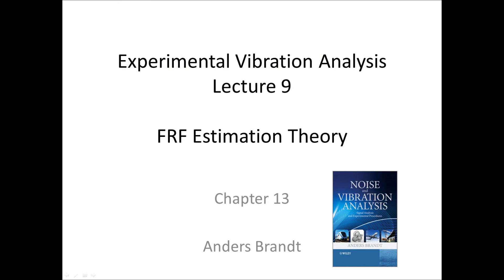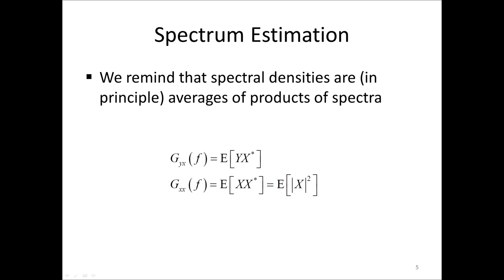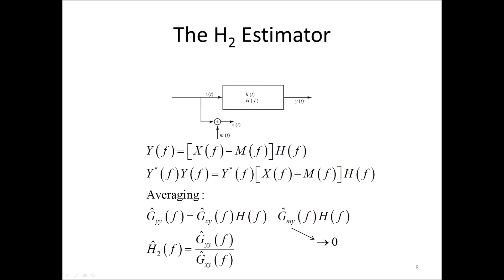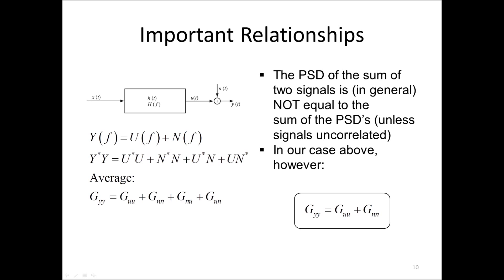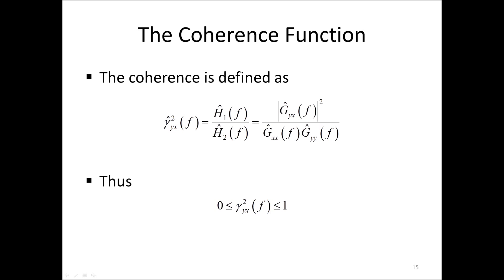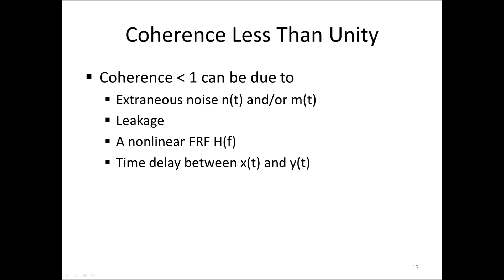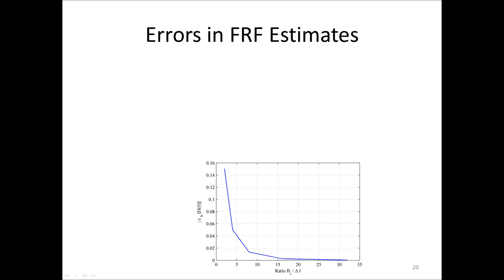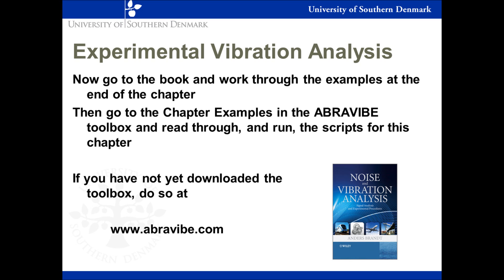lecture9, of Experimental Vibration Analysis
In this video we discuss the theory for estimation single-input/single-output frequency response functions, FRFs.